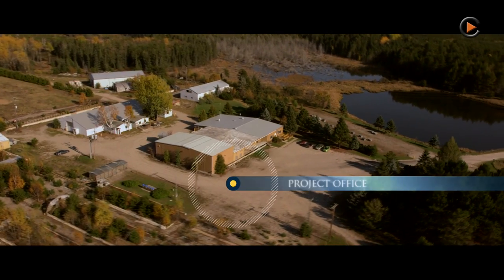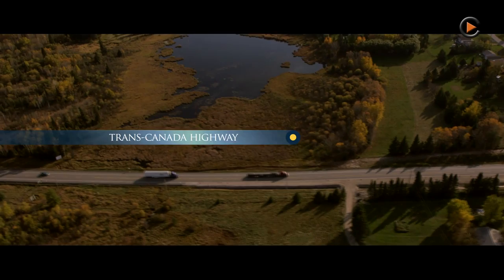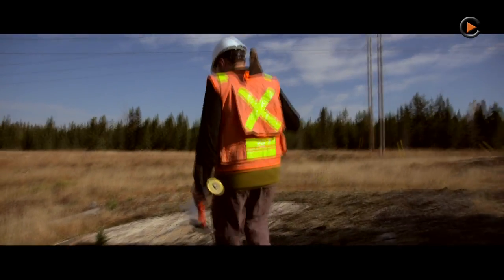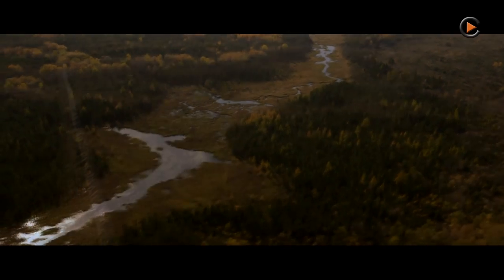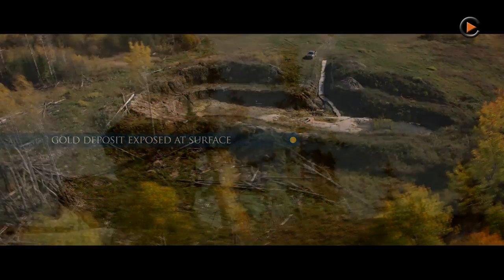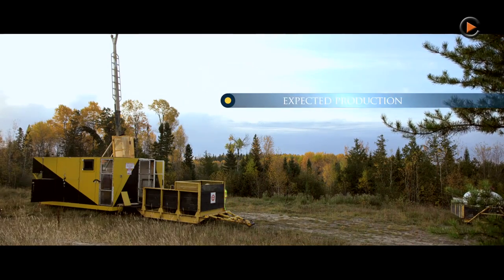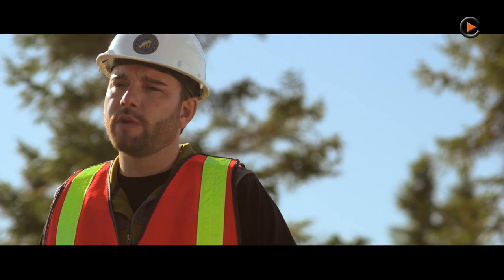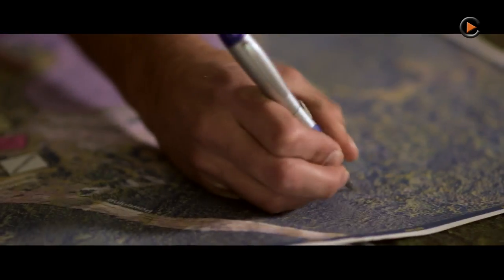Commodity-TV: Treasury Metals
Treasury Metals Corporate - Video